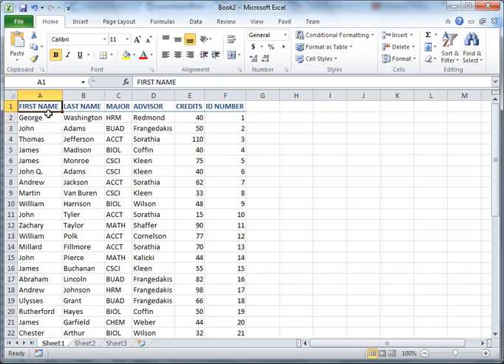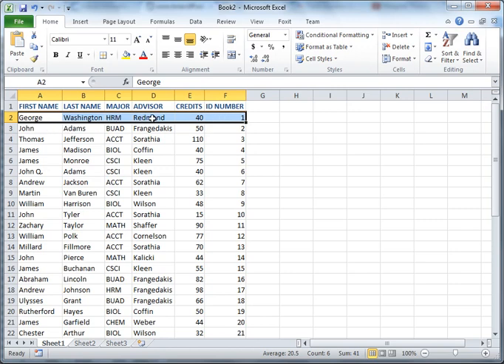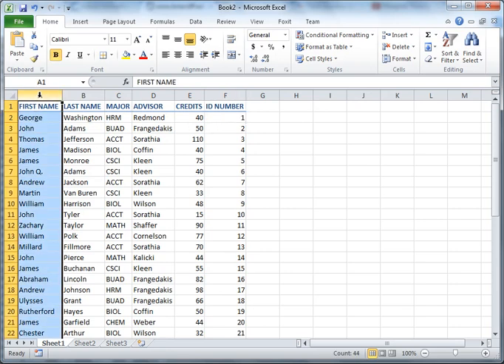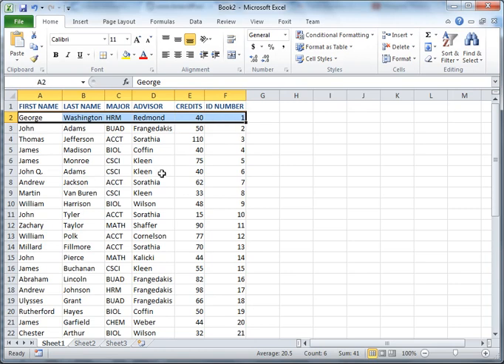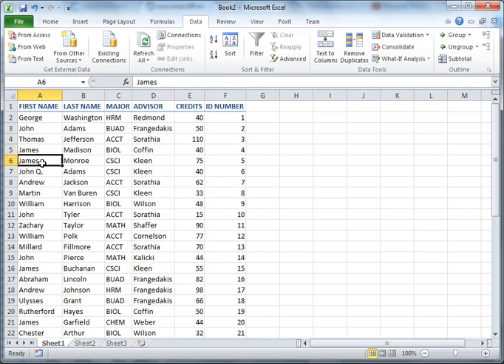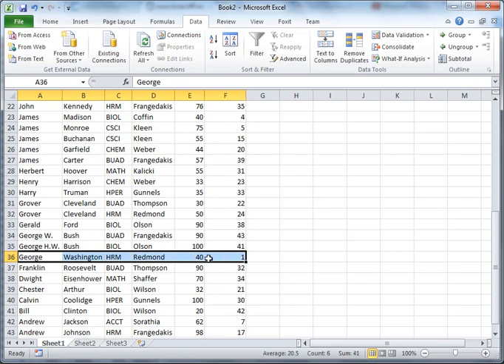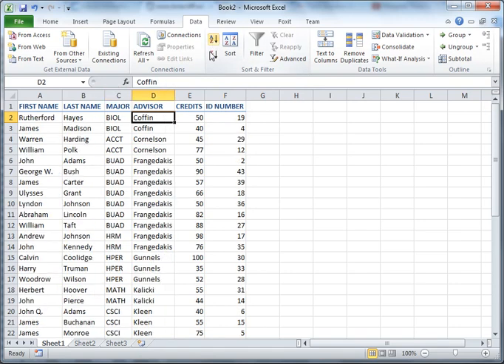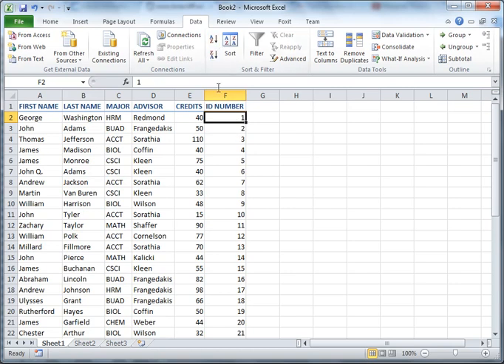XL2010-Database-Sort-SingleKey.mp4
How to sort a table in Excel using a single key.